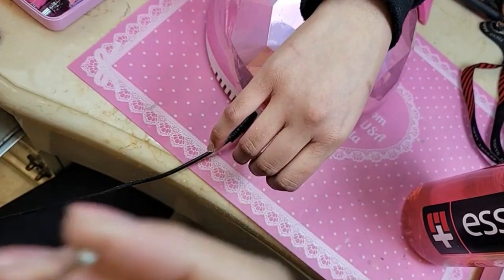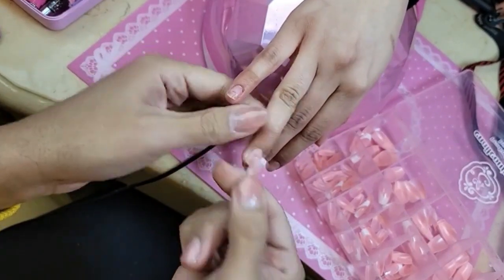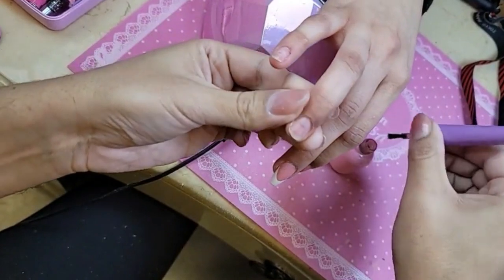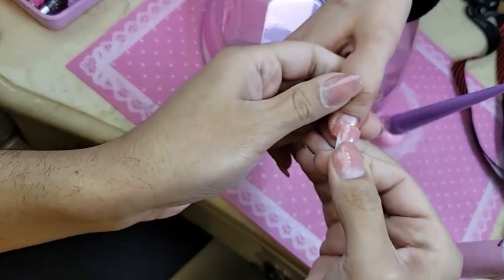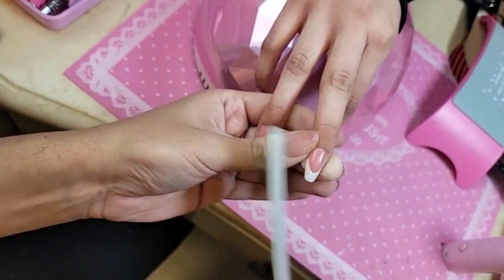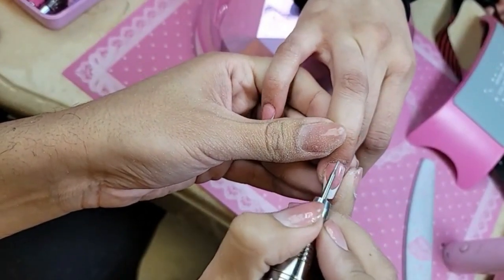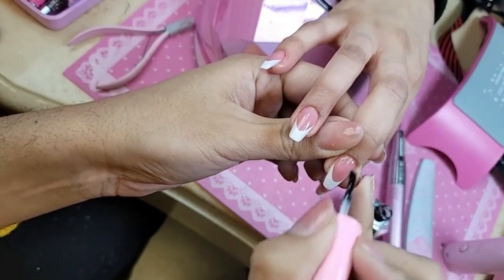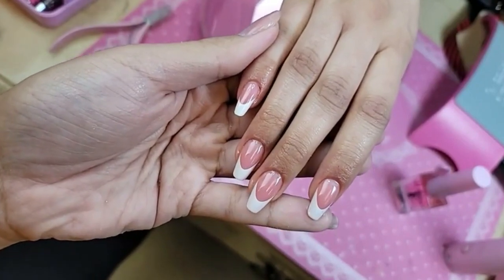123go French mini sculpture cofffin - Max Estrada